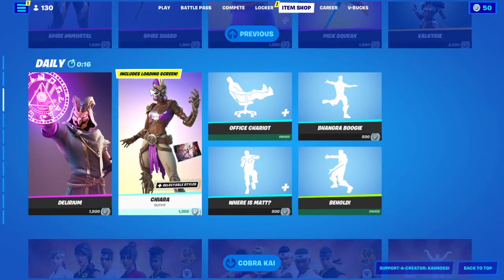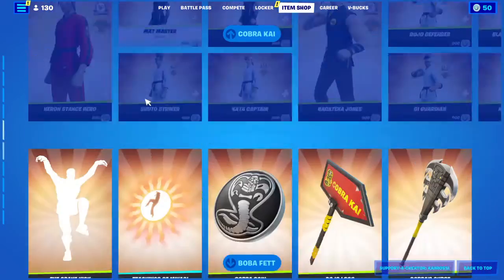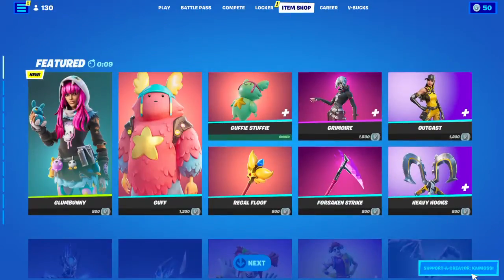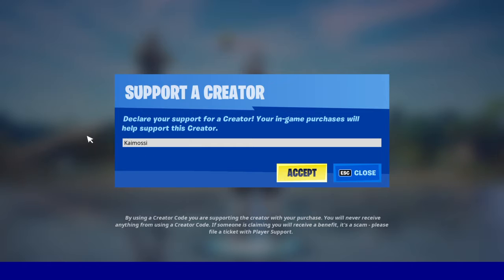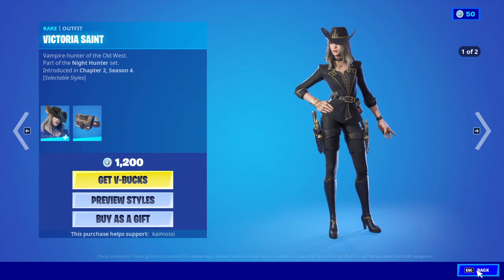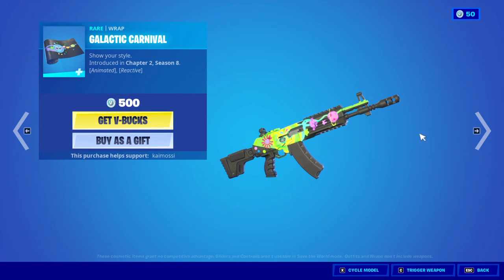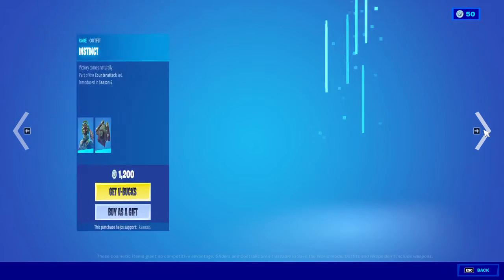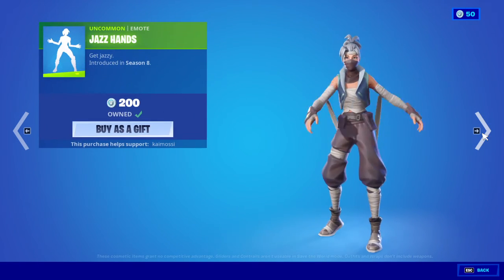Slingshot skin is back / January 7th item shop